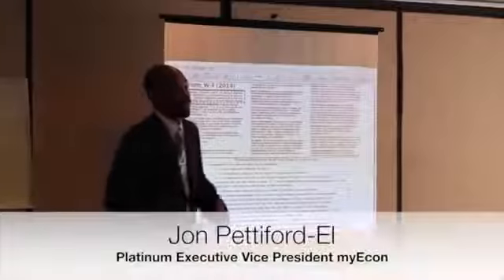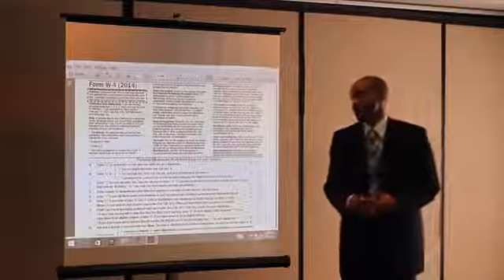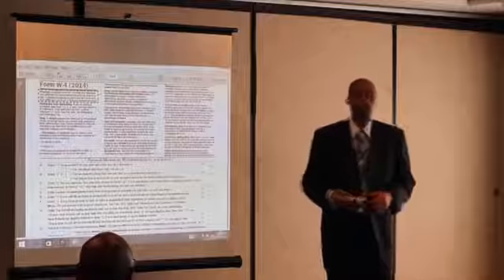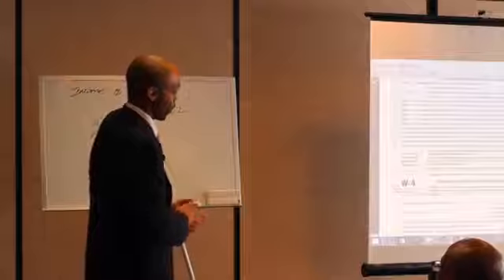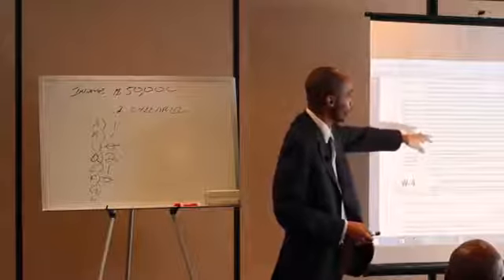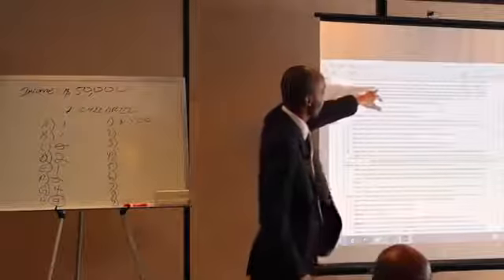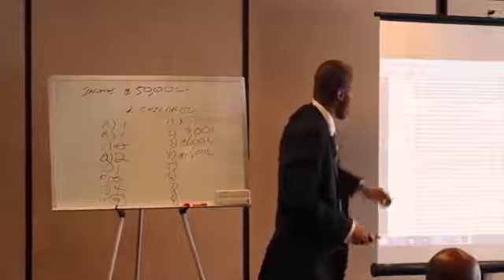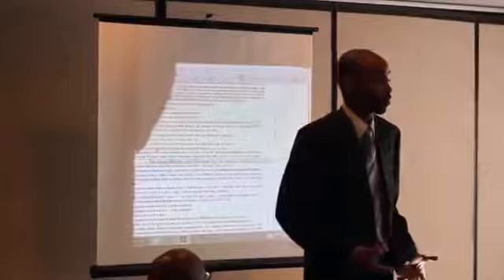"Presented by Brownstone Management Services "Jon Pettiford El Explains The W 4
Hey folks thank you for tuning  in to hear some of the most awesome life changing financial information in our day and age!!!  Take a listen to hear some of the techniques I use in our business model that's worked for me.